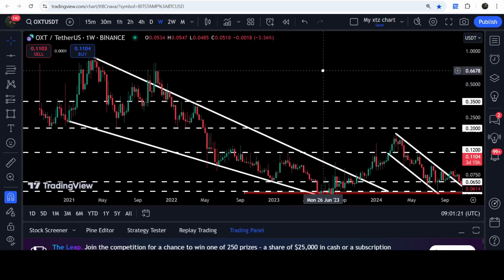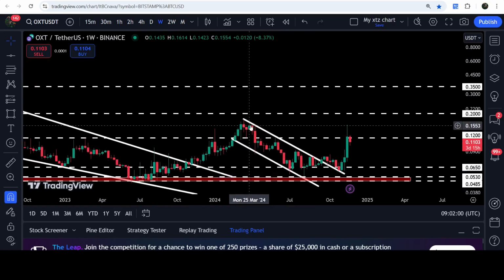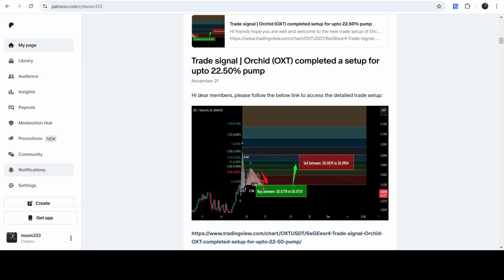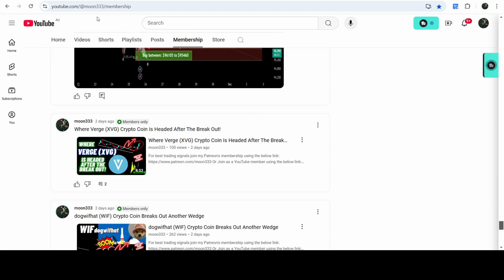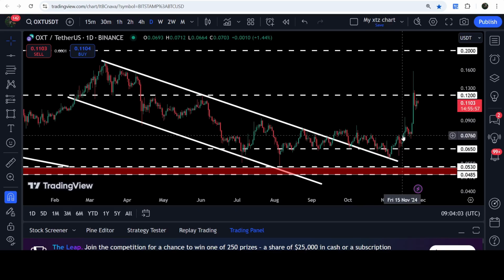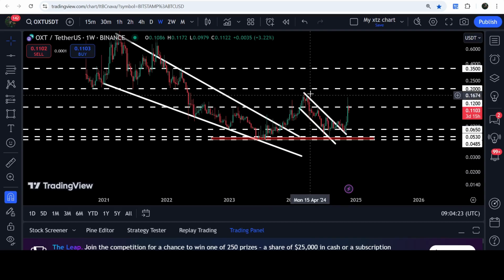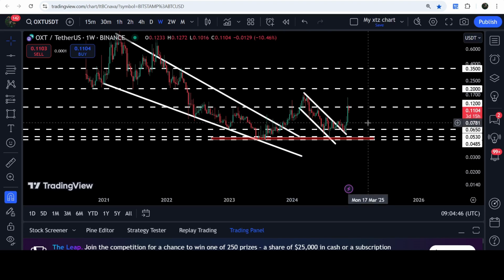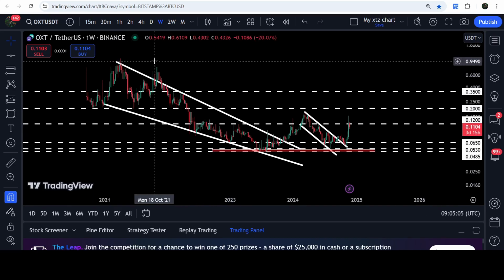Orchid OXT Crypto Coin Update!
Or